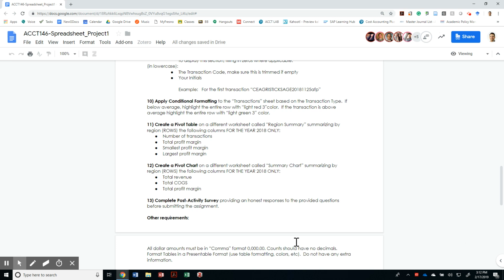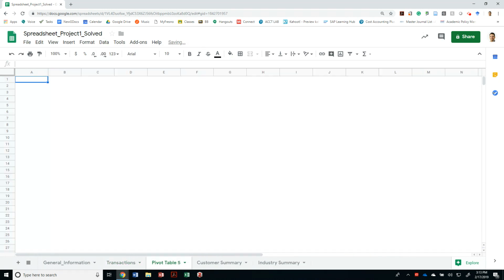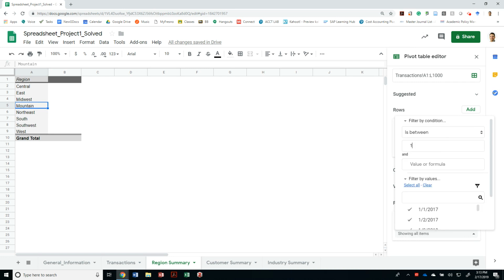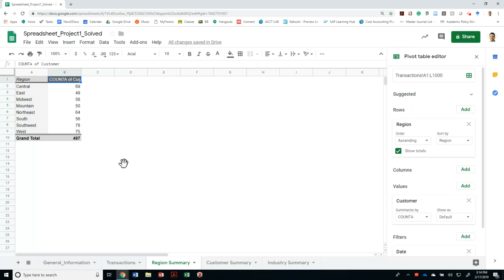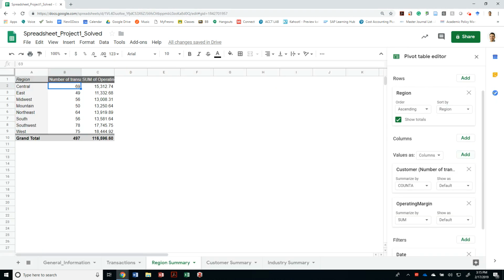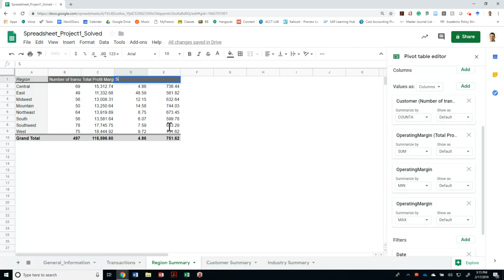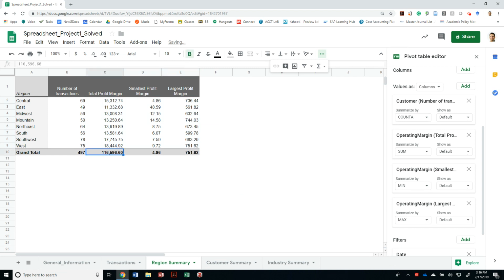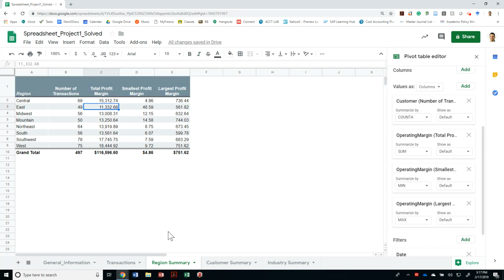Spreadsheet_Project1_Solved - Requirement 11